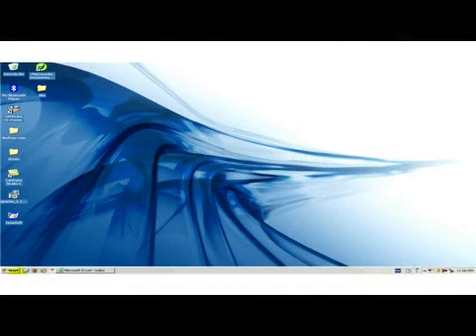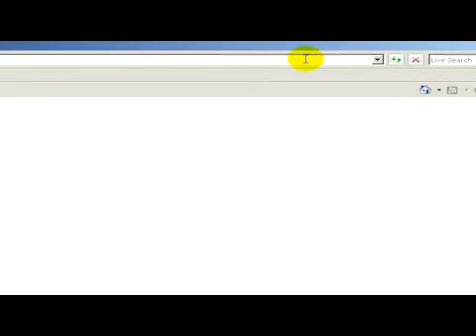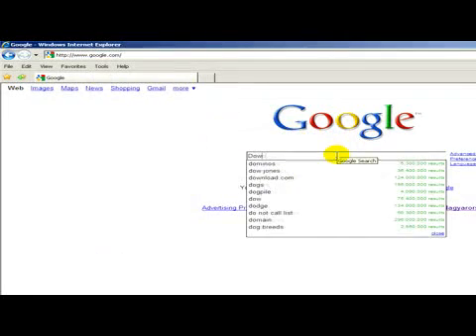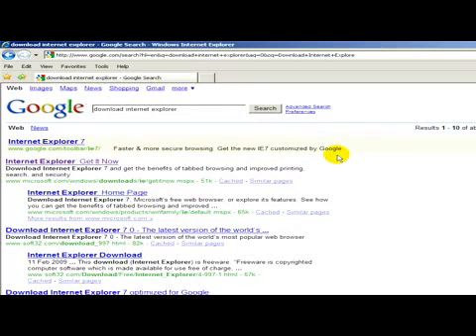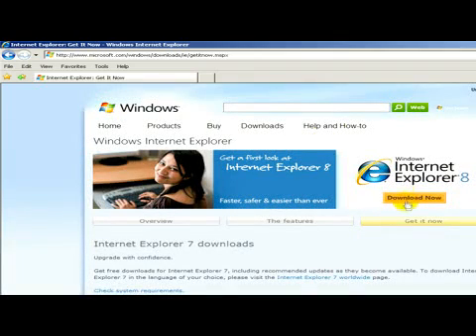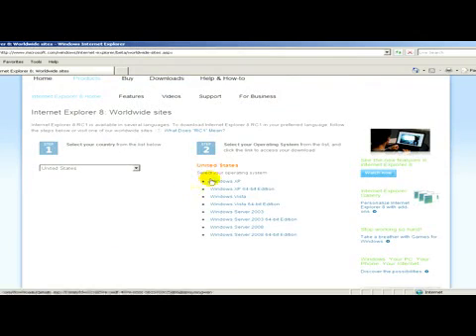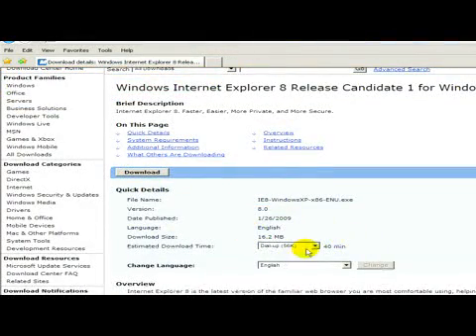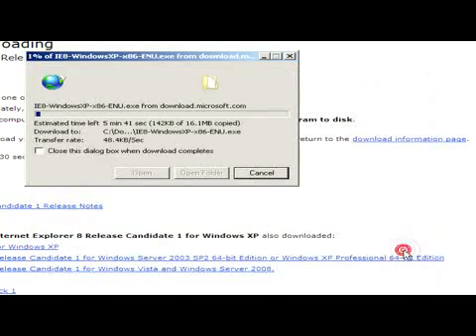How to Download Internet Explorer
How to Download Internet Explorer. Part of the series: Internet Downloading. Download Internet Explorer by opening a Web browser, searching for the Microsoft Internet Explorer Web page and clicking to download the latest version of the program. Be sure to save the Internet Explorer program in the proper location with advice from a computer IT engineer in this free video on computer downloads.